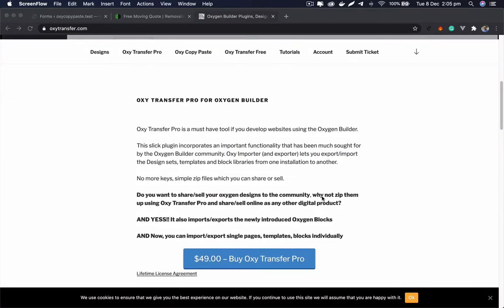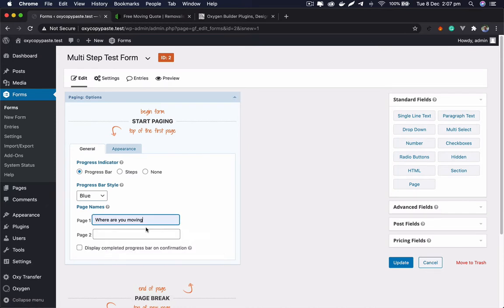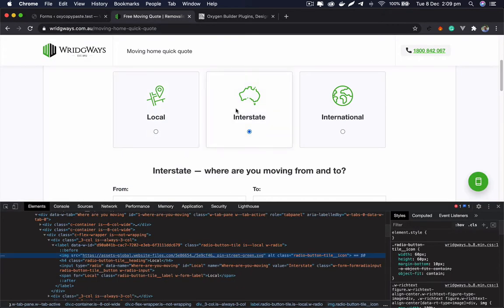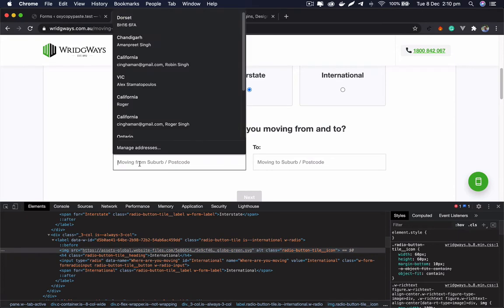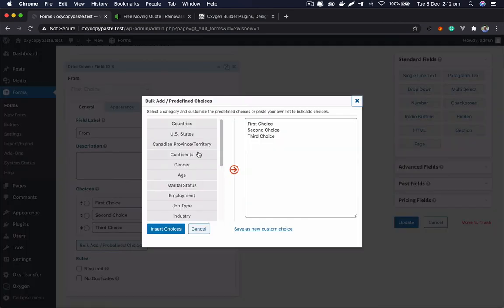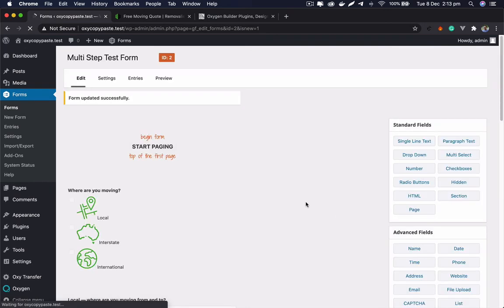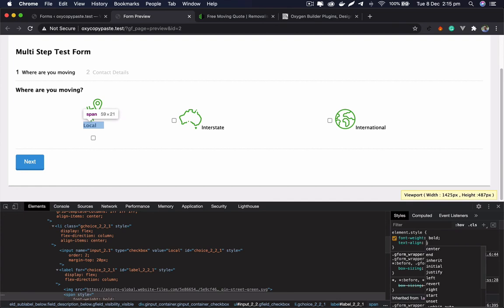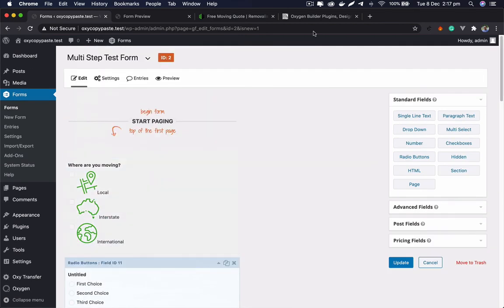Multi Step Form with Image checkboxes using Gravity form for WordPress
Using Gravity Form (paid plugin) you can easily make multi-step forms and also add images in place of checkboxes and radio buttons to make them more appealing.

The tutorial was done for a question someone asked on one of the Facebook groups.